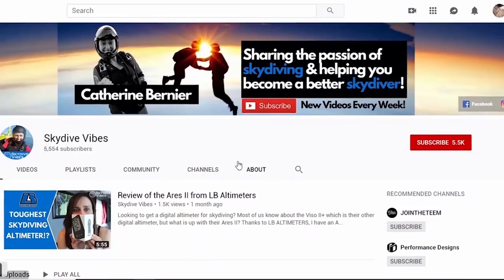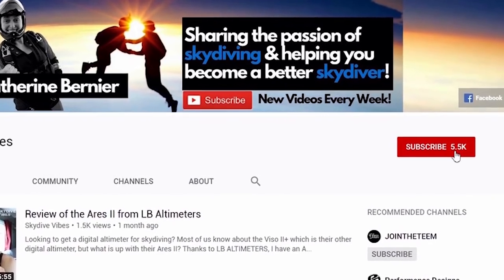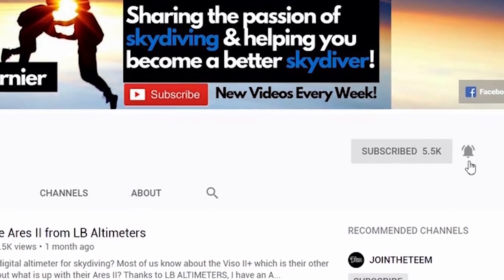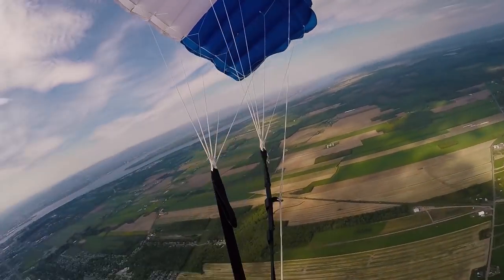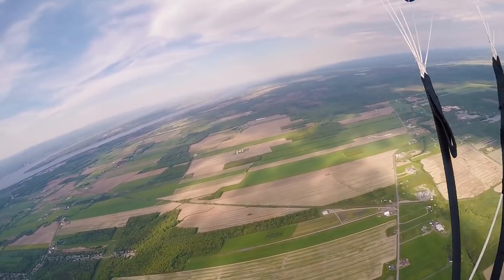Skydiving Safety - SPOTTING (5 Things to Remember)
Spotting, make the spot or simply the spot is a concept very important for all skydivers. ***🎉Support Skydive Vibes and WIN skydiving gear

Through your skydiving training, you’ll learn about spotting which is verifying if you are at the right place before exiting the plane for your skydive. Do you know how to do it properly? Here are 5 important points to consider to do a good spot before jumping out of a plane.

Leave a comment 👇👇: Did you ever landed off because of a bad spot?